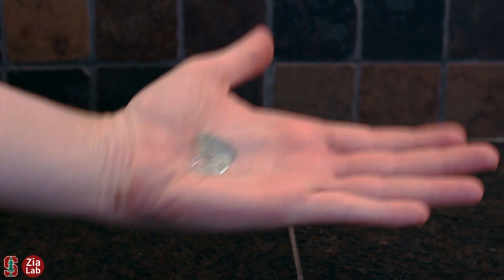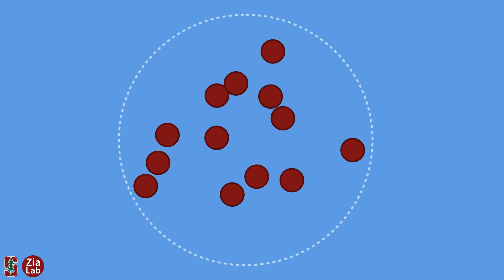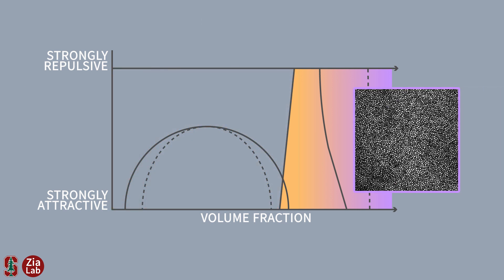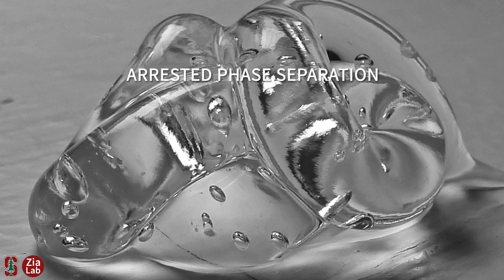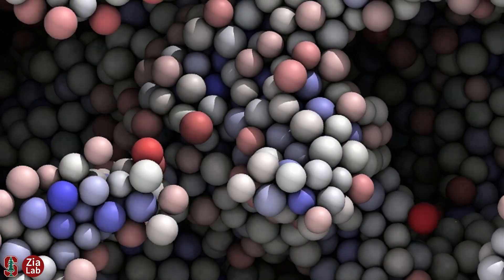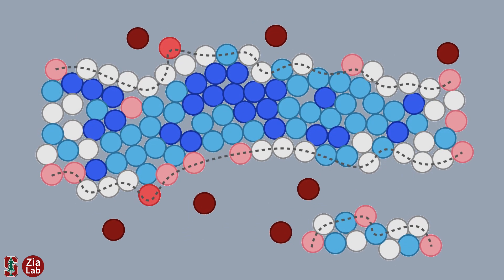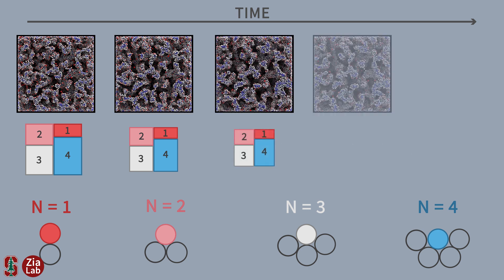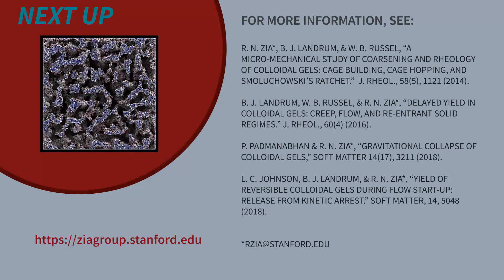Phase Mechanics I: How Gels Age and Coarsen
Colloidal gels change and coarsen as they age. In this video, we explain how gels form through arrested phase separation and the flattening of the energy landscape during coarsening that deepens their arrest.

This video features work by Zia Lab member Benjamin J. Landrum.  Work from many other resources is featured, as noted at the end of the video.